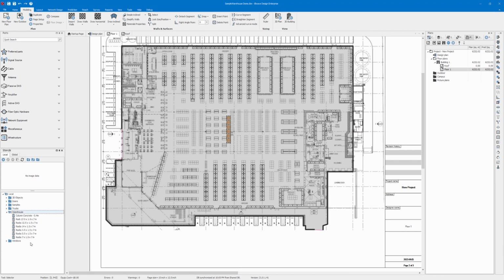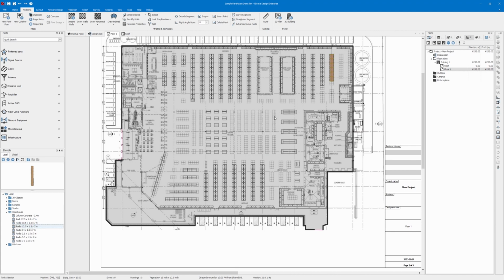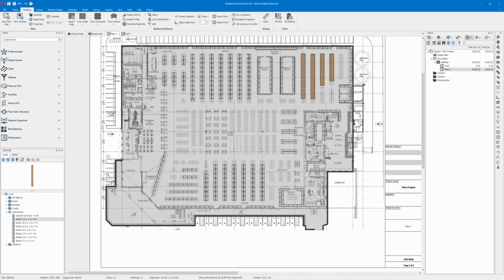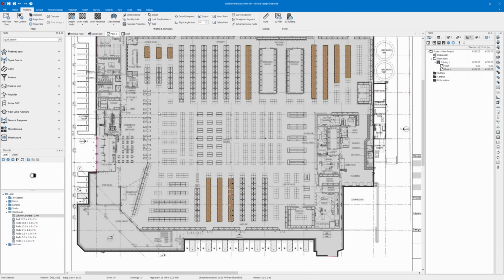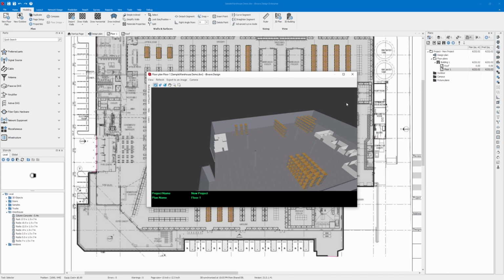Stencil Library - Feature Demo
Stencil Library provides you with a radically simpler and faster way to model objects and surfaces on your floorplan. It eliminates tedious and repetitive tasks when designing your projects so you can work faster and more efficiently.

Stencil Library is a collection of user-defined templates, or stencils, of frequently used markups, images, 3D materials and objects. You can quickly create and save stencils from single objects to multiple selections and complex 3D objects. You can either use local stencils from your server or global stencils that are saved in your iBwave Unity server.

Our stencils support various objects and combinations, including:

- Markups and Images (shapes, lines, and polygons)
- Rich-text and simple text boxes
- Walls and Surfaces (inclined and horizontal)